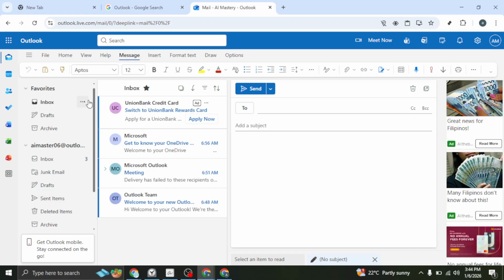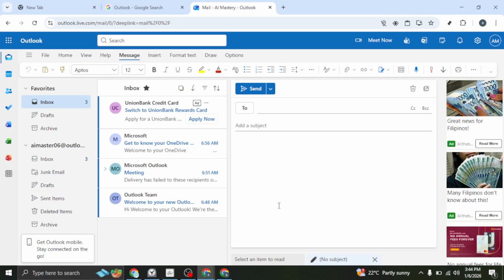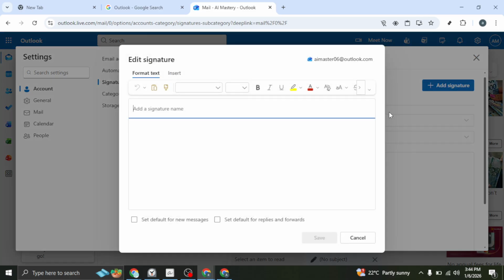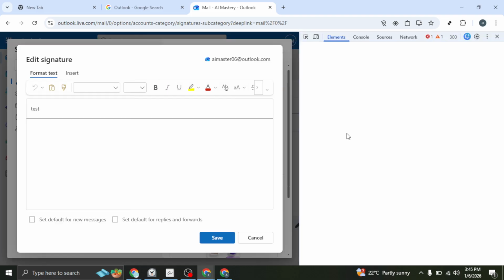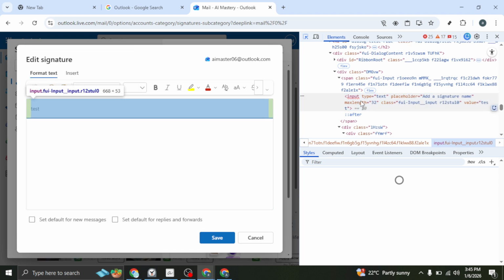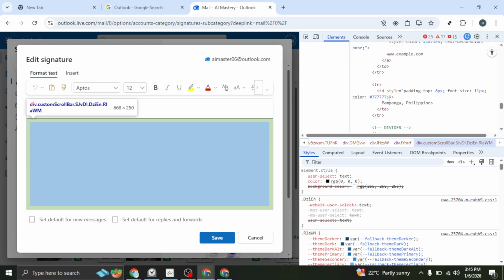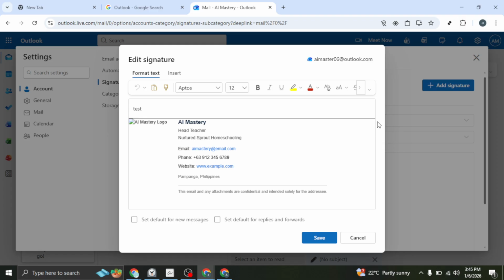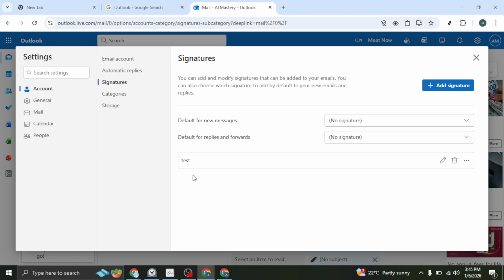How To Setup HTML Signature On Outlook Web (Full Guide 2026)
In this video, we discuss advanced branding for web users, showing you how to setup html signature outlook web versions support. We guide you on how to paste html signature code into the online settings for a fully customized look.

00:00 Intro
00:05 Accessing Outlook Web and Preparing HTML
00:40 Opening Signature Settings
00:50 Creating a New Signature
01:03 Inserting HTML with Developer Tools
02:07 Saving the Signature
02:16 Quick Tips for HTML Signatures